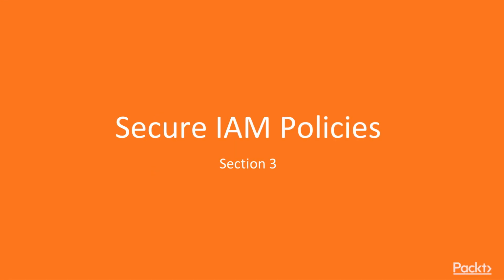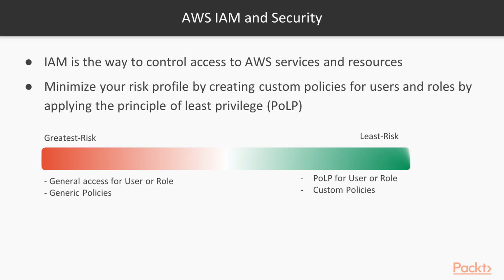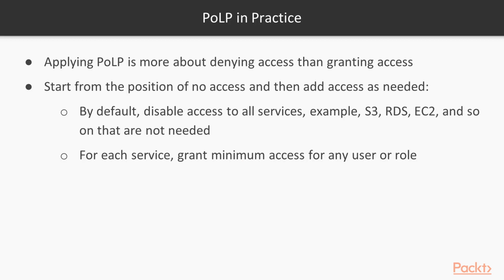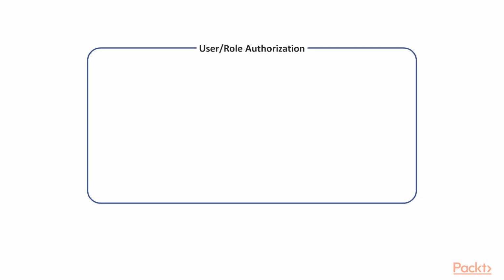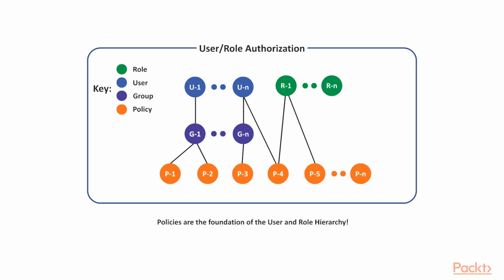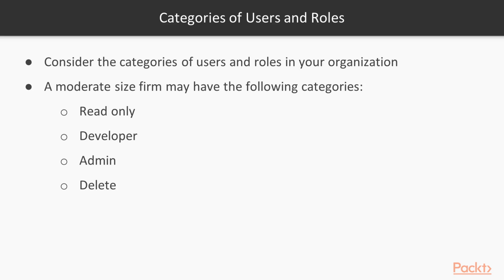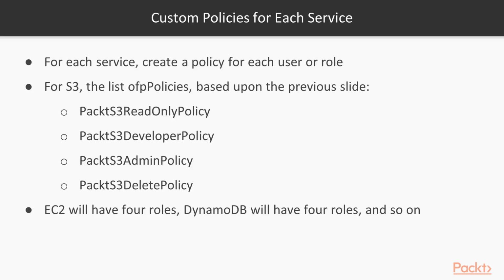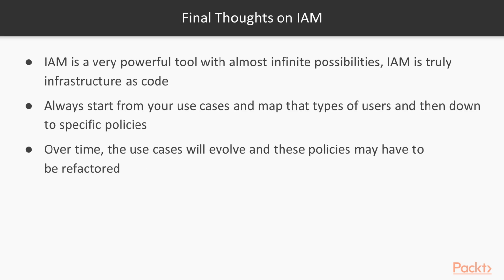Mastering AWS Security : Policies for Users and Roles | packtpub.com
This video tutorial has been taken from Mastering AWS Security. You can learn more and buy the full video course